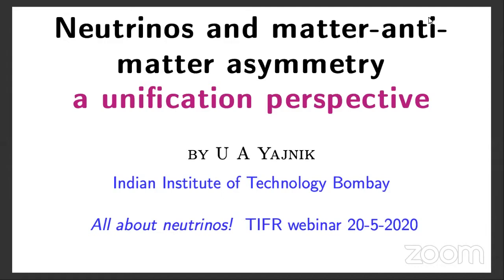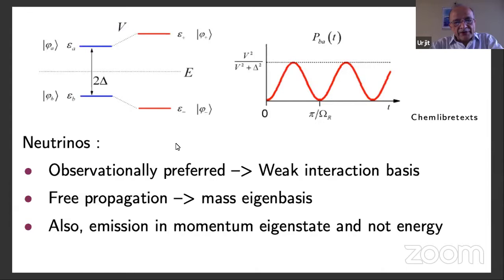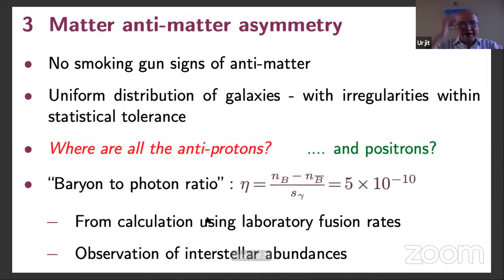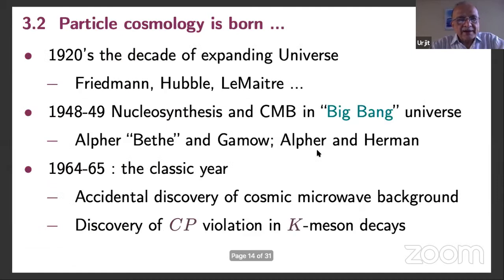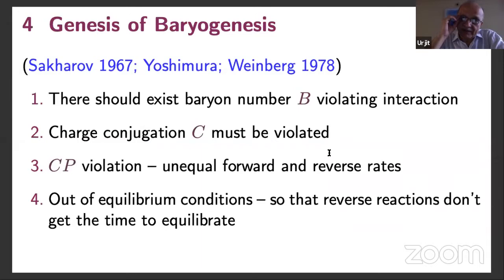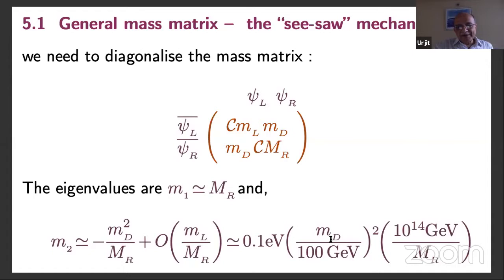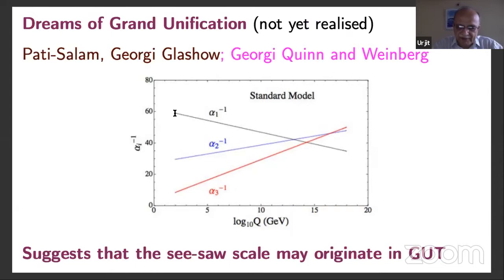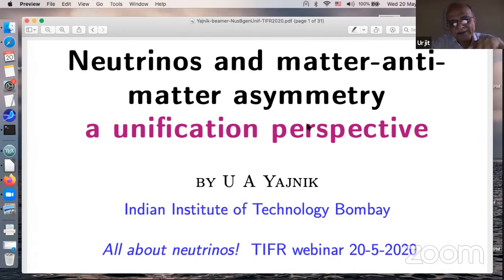Neutrinos and matter anti-matter asymmetry: a unification perspective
Prof. Urjit A Yajnik, IIT Bombay